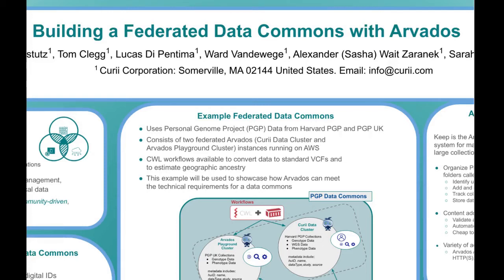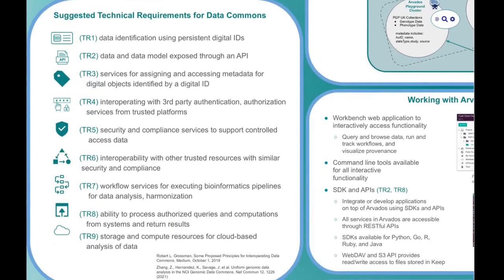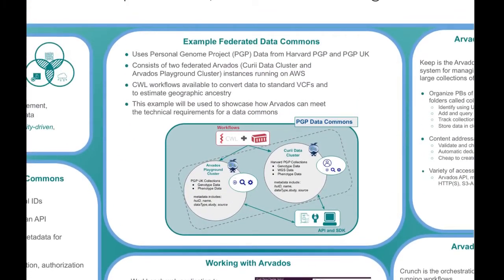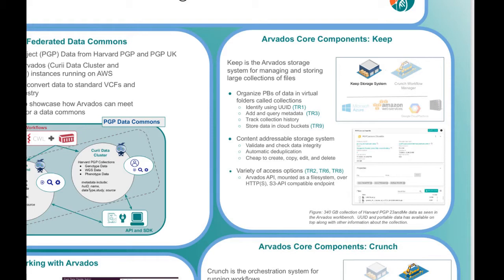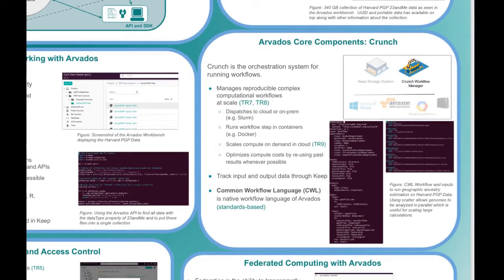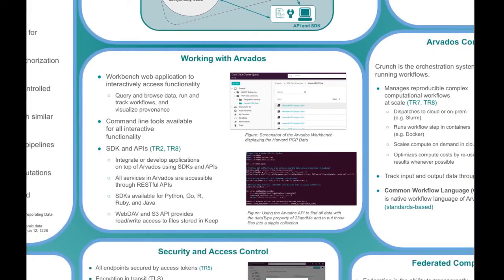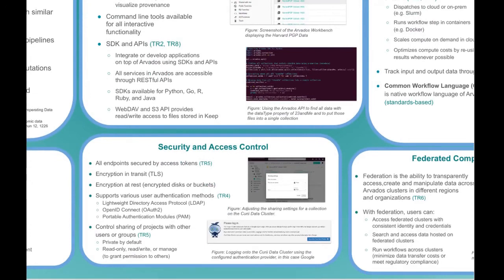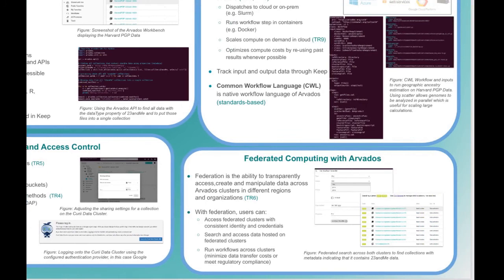Building a Federated Data Commons with Arvados - Sarah Zaranek - BOSC - Poster - ISMB/ECCB 2021